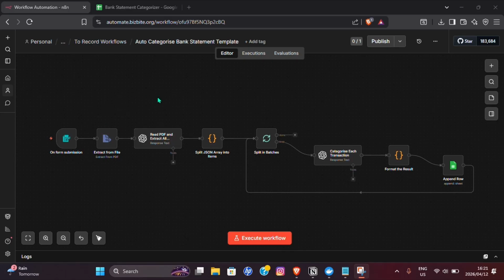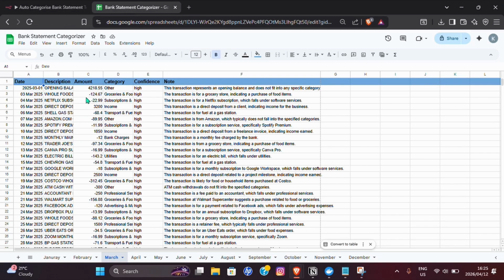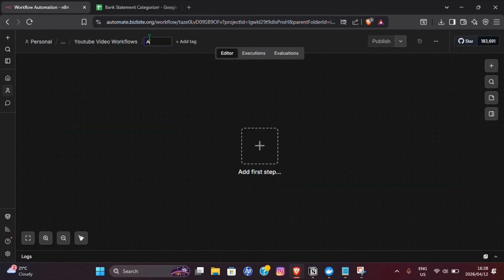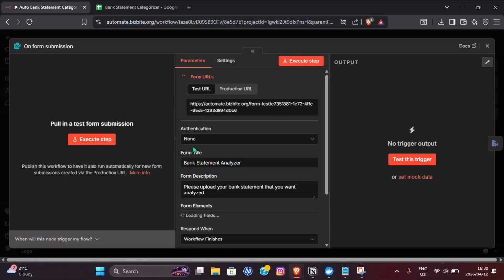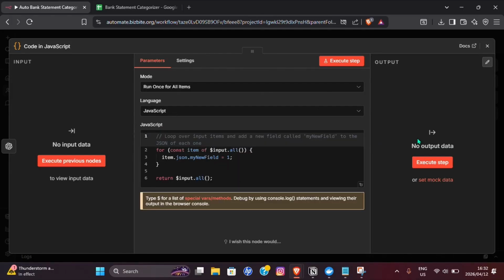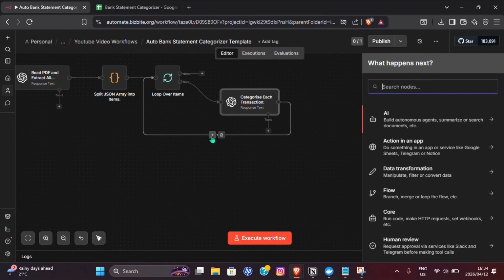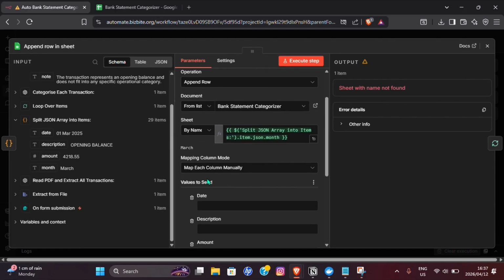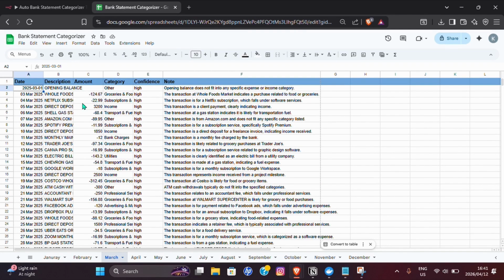I Automated My Monthly Bookkeeping With AI (n8n Tutorial)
Tired of spending hours sorting through your bank statement every month?
In this video I show you how to build an n8n automation that reads your transactions and categorises them automatically using AI — so your books are done in minutes, not hours.

As always have a great day and keep up the great work